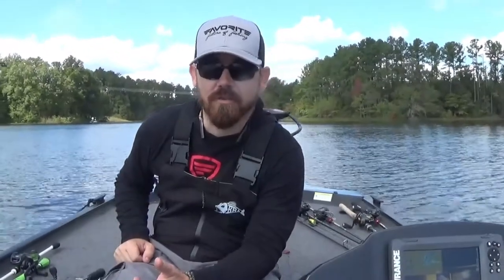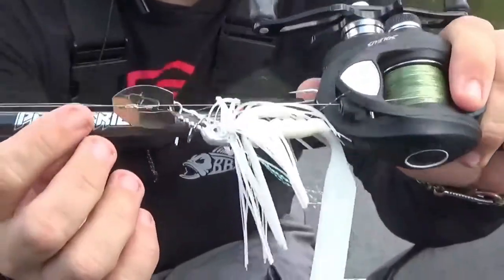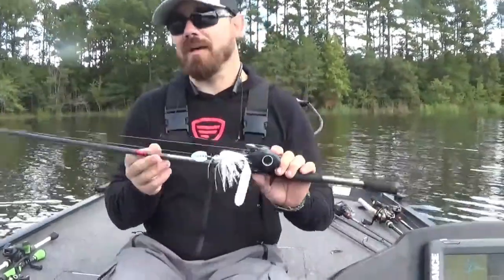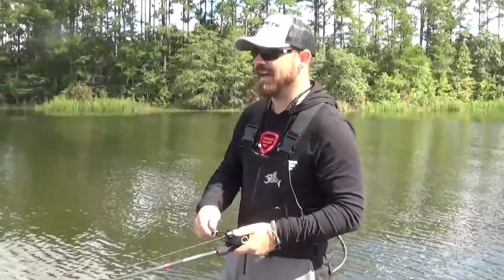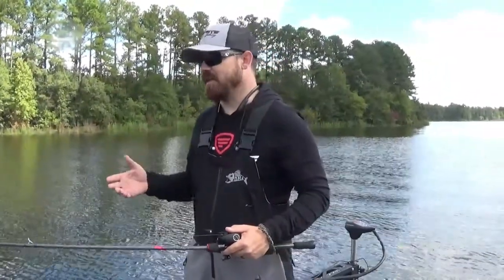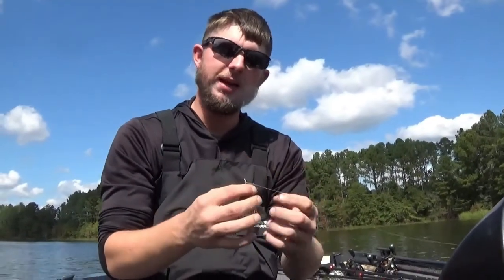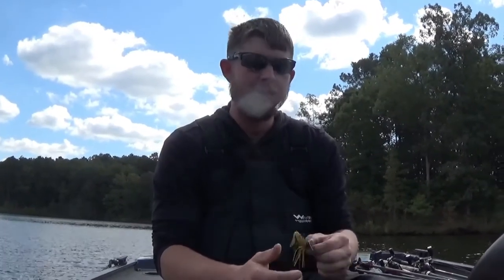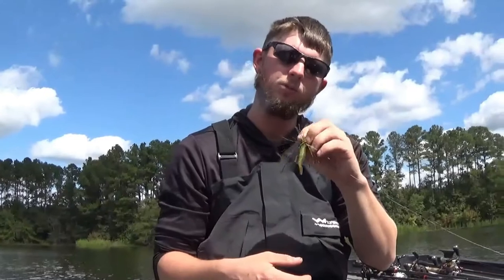NEW VIDEO SERIES!!! Baits We Trust!! - Ep. 1 Battle Baits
Tim and Zach break down their favorite baits from Battle Baits in the first episode of Baits We Trust!!!